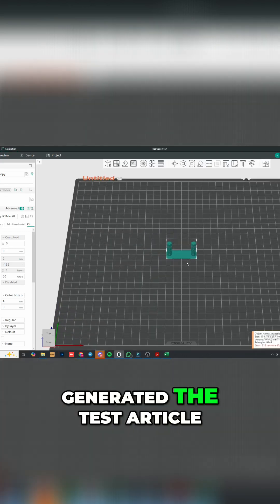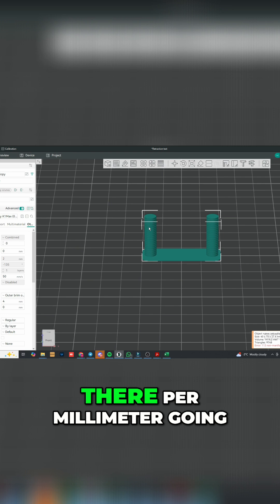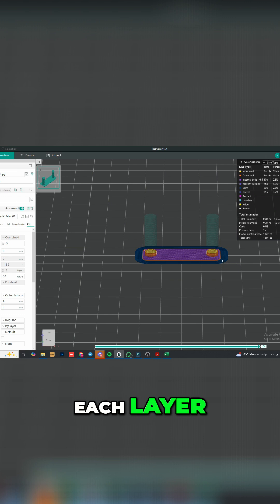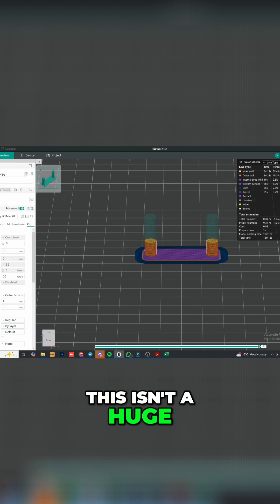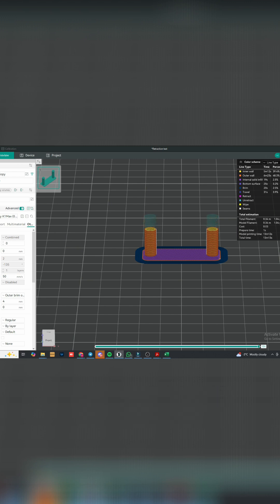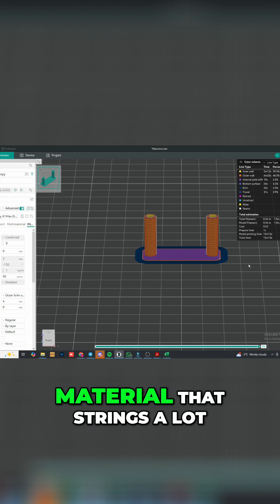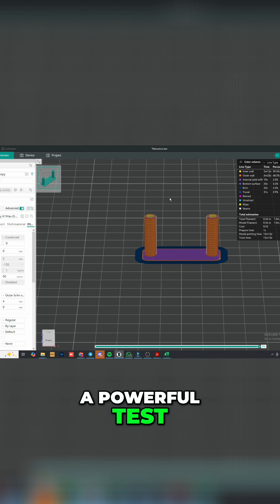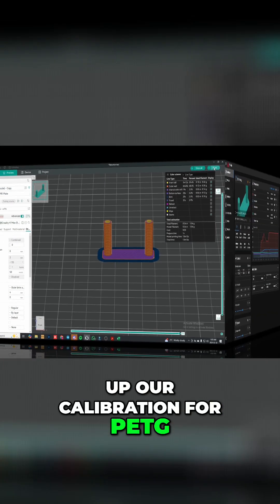Mastering Retraction Settings for Perfect 3D Prints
Explore how to optimize your retraction settings for materials like PETG and lightweight PLA. This test article reveals techniques to reduce stringing and improve print quality for various filaments. Discover this powerful calibration method to enhance your 3D printing experience!